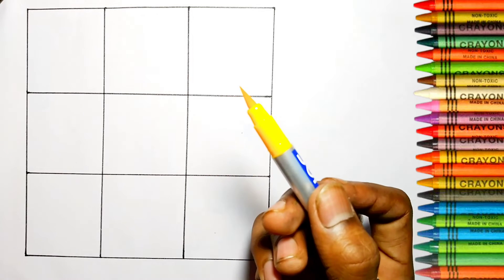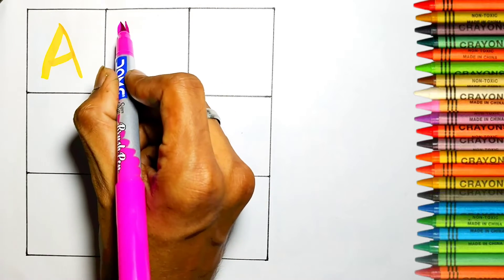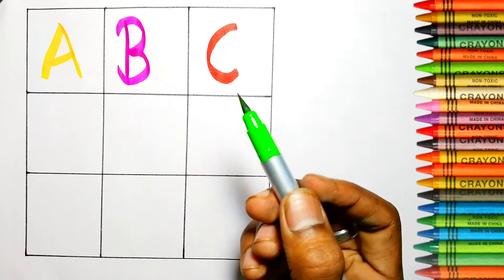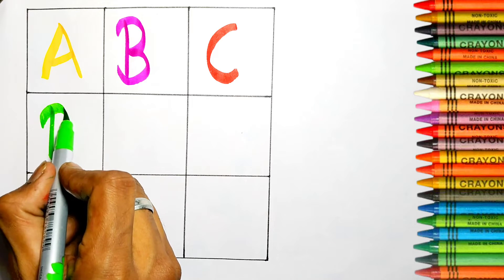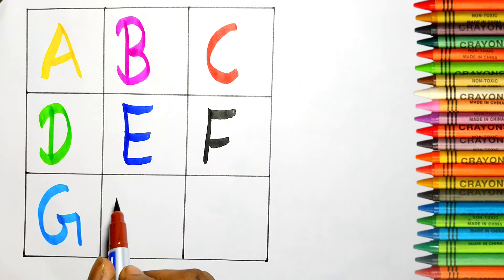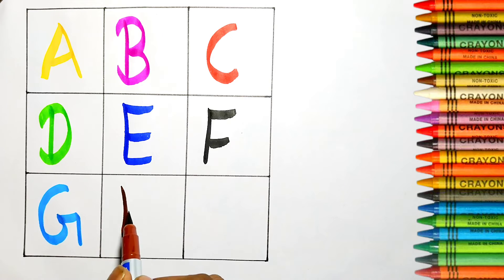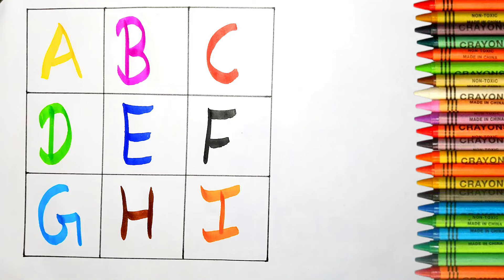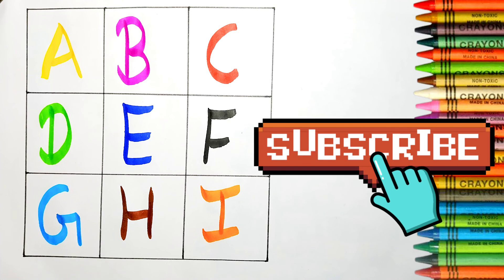how to learn to write abcd alphabets | abcde in english | a for apple b for ball c for cat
your query
abcd
abcde
abc song in english
alphabet for child
 alphabets
 phonics song
 English varnmala